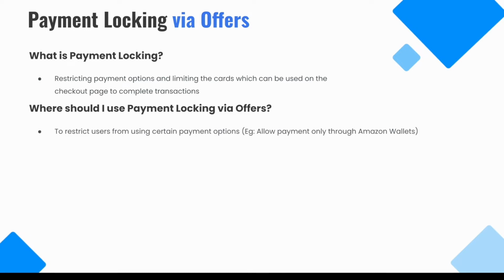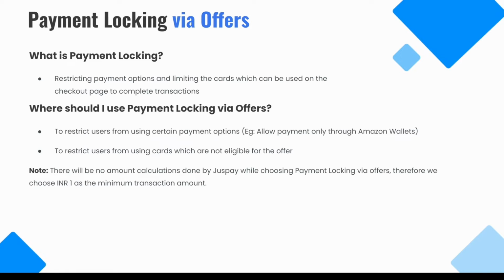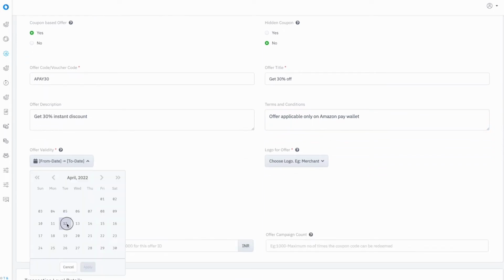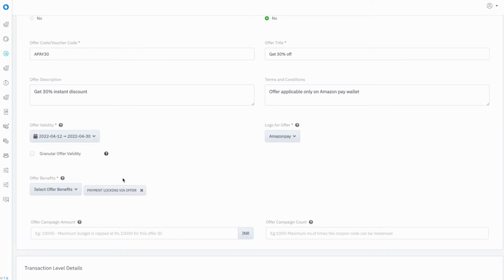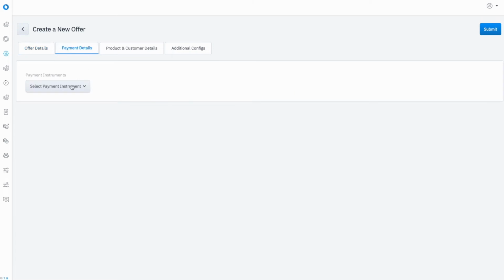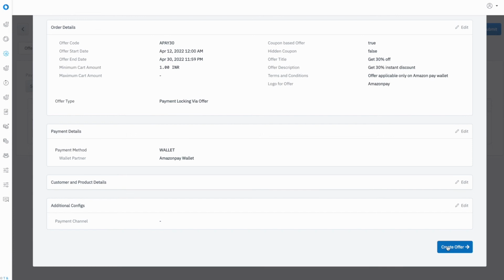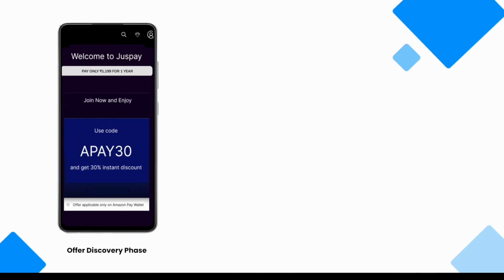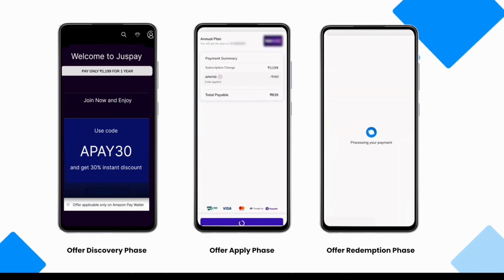Payment Locking during Offer based Checkout via JUSPAY Dashboard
Payment locking during an offer-based checkout not only gives the user a better checkout experience but also ensures better conversion rates and lesser offer-based customer complaints.

In this video you can understand how to do  payment locking on your application during checkout using Juspay’s Offers Module

0:00 - 0:53: What is payment locking and where should it be used?
0:54 - 2:48 : How can this be configured on the dashboard?
2:49 - 3:12: Understand how users will interact with your application once you have configured payment locking